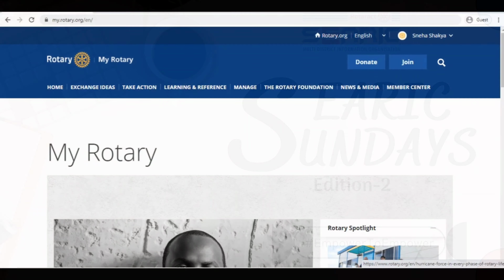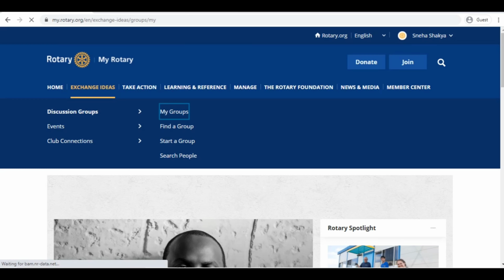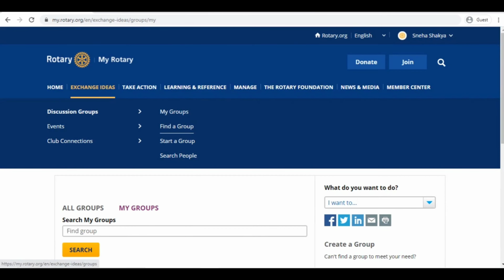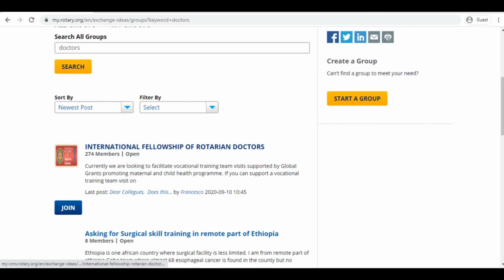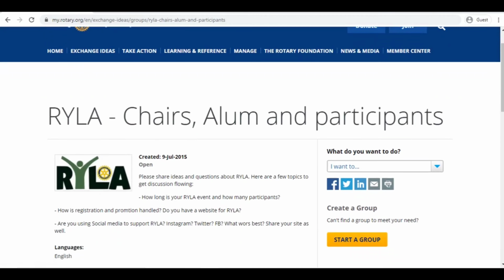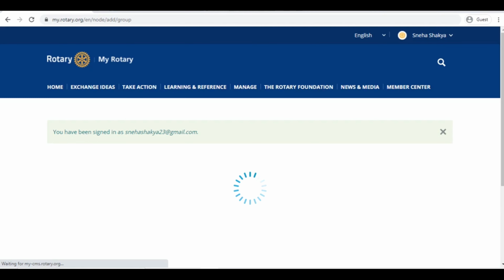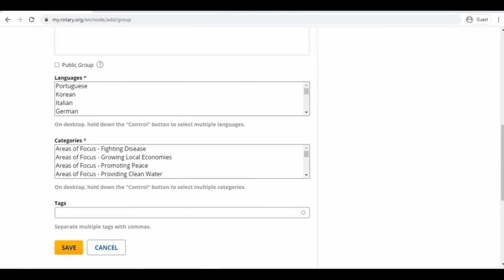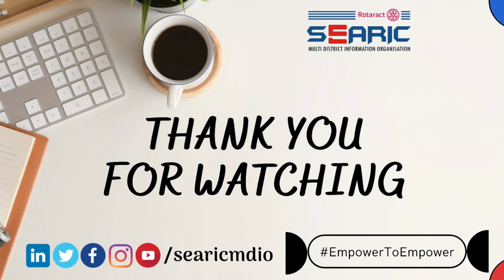Using Discussion Groups on My Rotary | SEARICSundays Edition 2 | Tutorial 10 | SEARIC MDIO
Hey everyone!

With a wonderful response to the previous edition of SEARICSundays and a huge demand for the same this year as well, we bring to you SEARICSundays Edition 2!

Here is our tenth tutorial video about using the Discussion Groups feature on My Rotary.